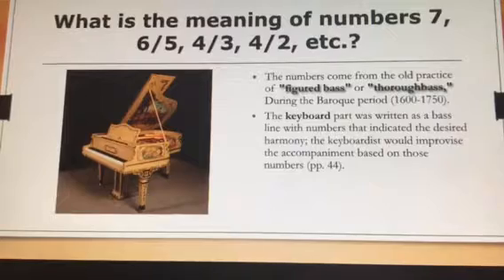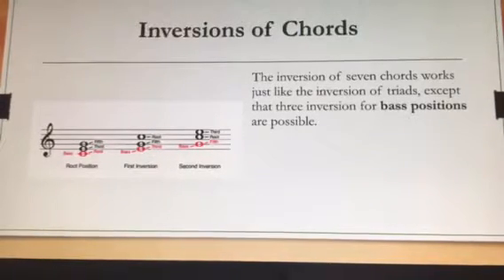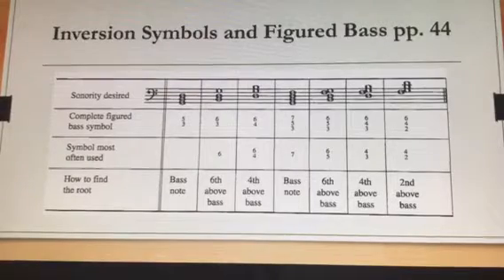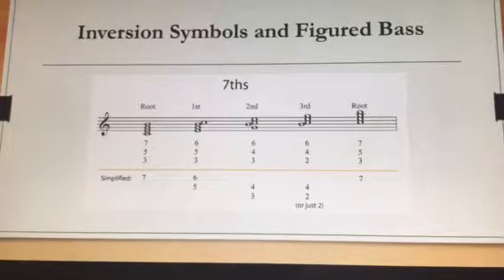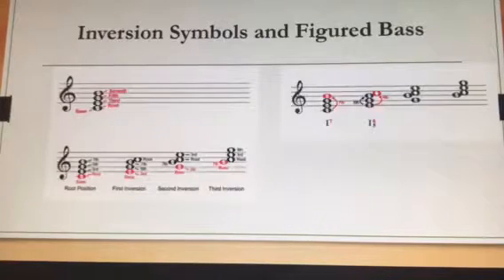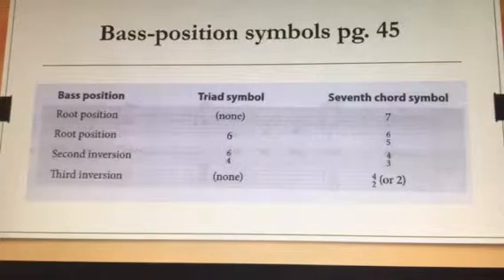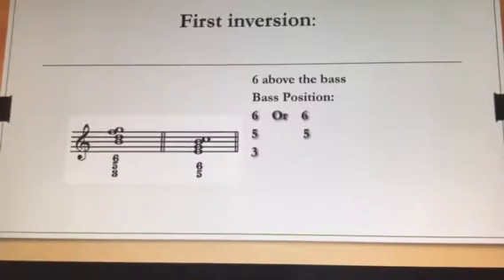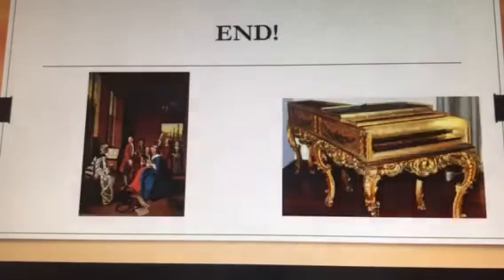7 Chord Inversion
A Tutorial of 7 Chord Inversions by Victor Becerril. This project is for my Music Theory Pedagogy class by Dr Thomas Paul at TWU.